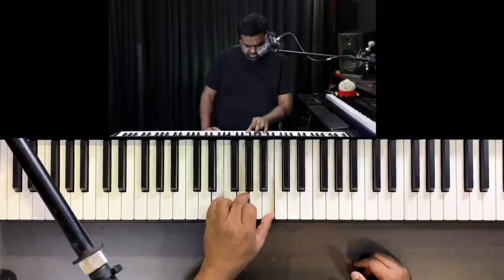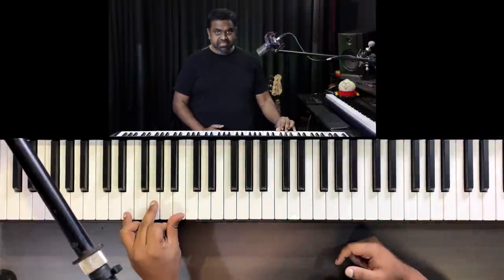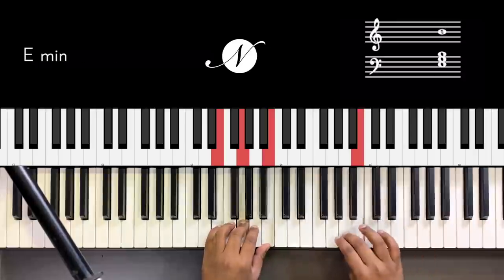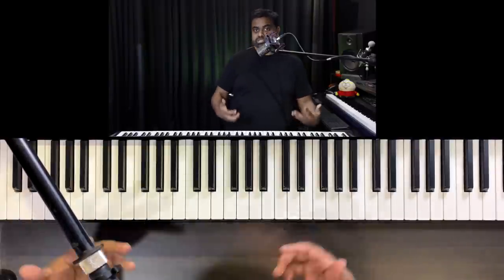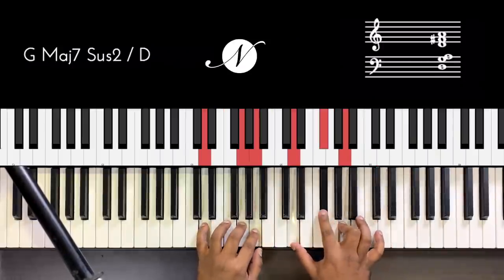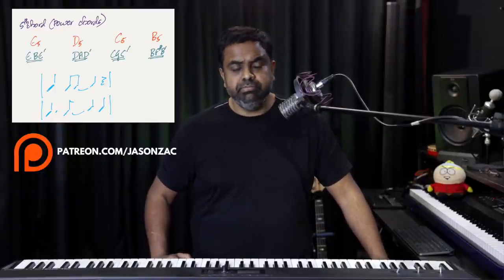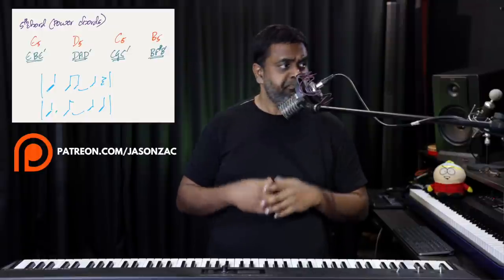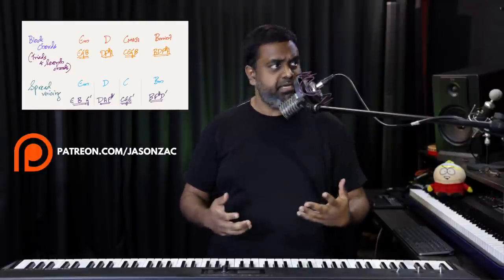What should you ACTUALLY DO & NOT DO in your Left Hand?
Learn an Epic Piano Melody and how to accompany it in the Left Hand with various patterns and techniques based purely on the role of each register or octave range of the Piano.

00:00 Performance
00:50 The registers of the Piano (Introduction)
03:04 Learn the E minor Melody
05:47 How to use the Transpose button?
07:08 The whole melody with E minor chord
08:02 The 4 chords (Em D C Bm)
10:31 Melody and Chords in the Right Hand
13:29 Let’s go Lower with Power Chords
15:34 Spread Voicing (Open 10th Chords)
17:10 Octaves with Triads
20:24 Revision/Summary
21:50 Conclusion